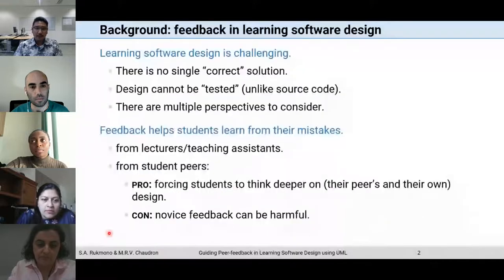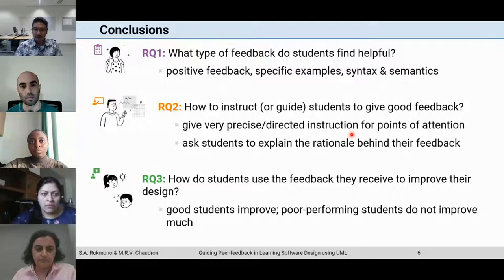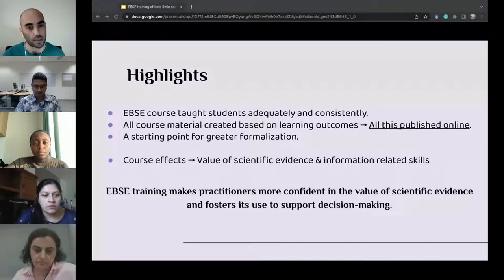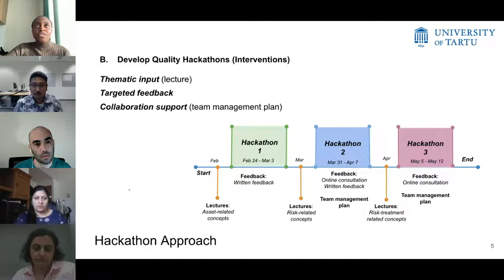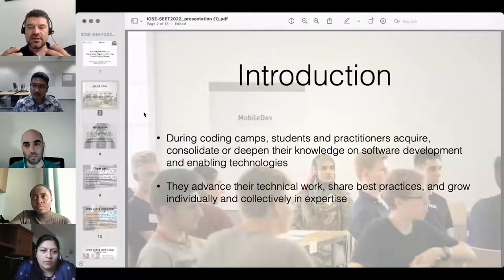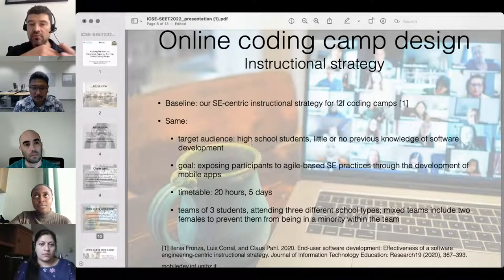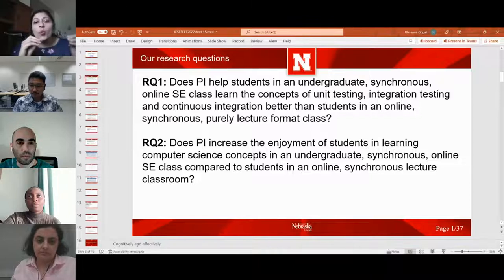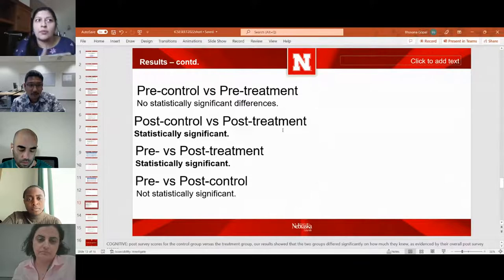Education and Training 1